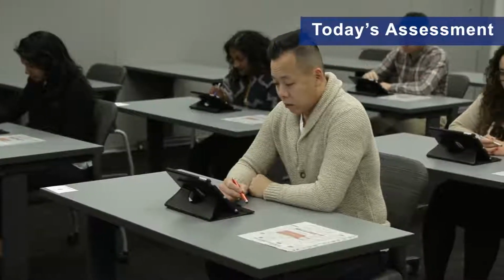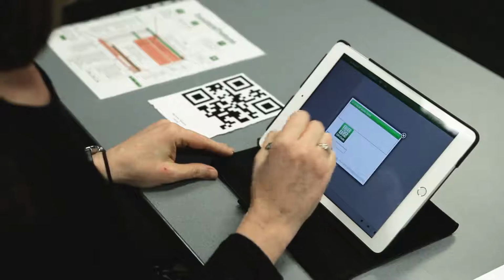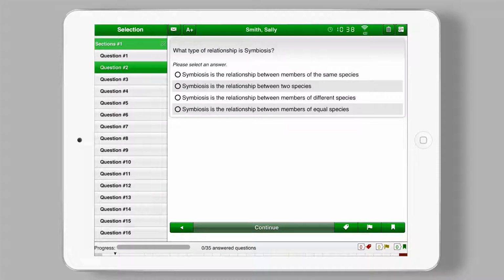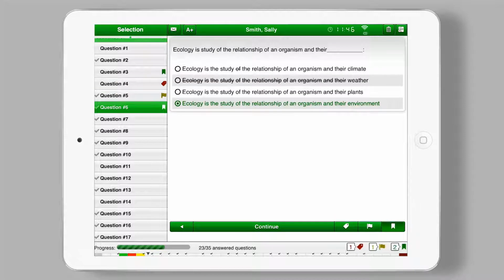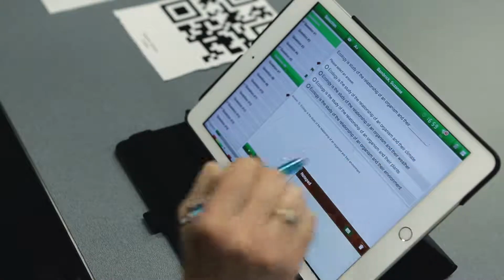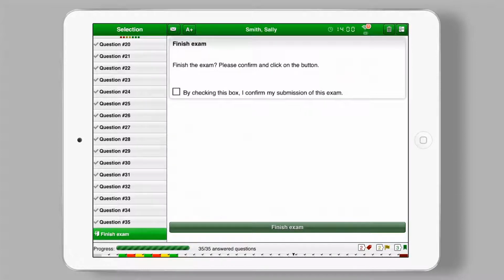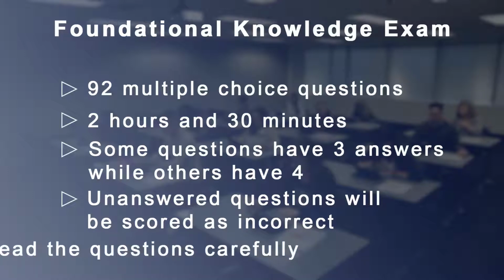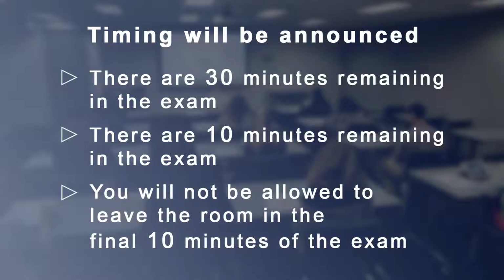Touchstone tEXAM 2018 (instructional)